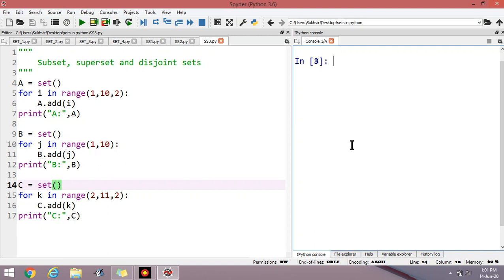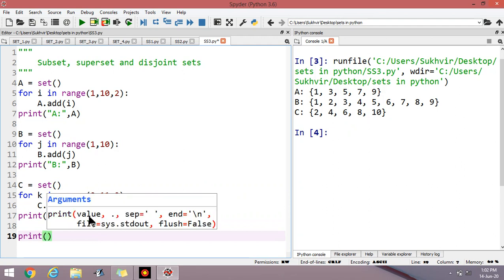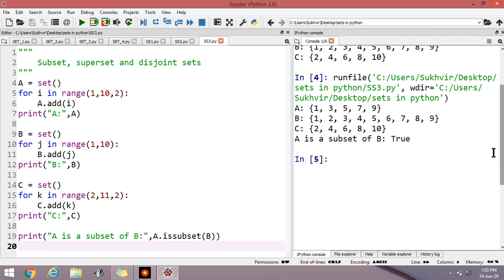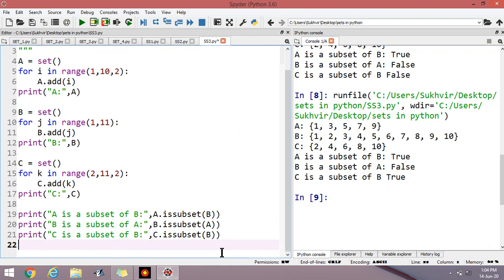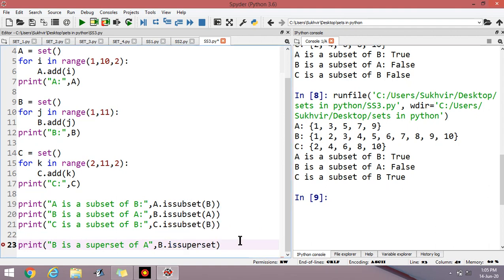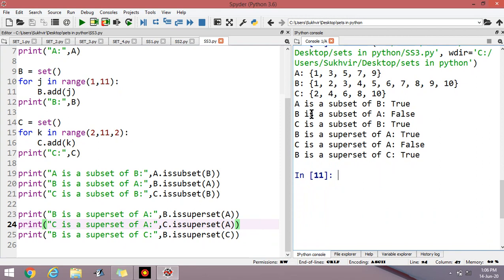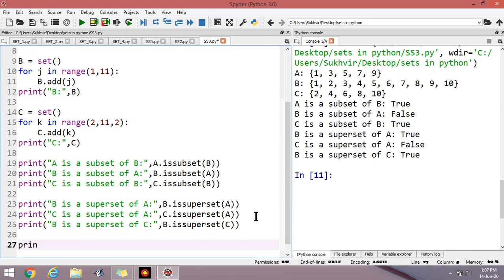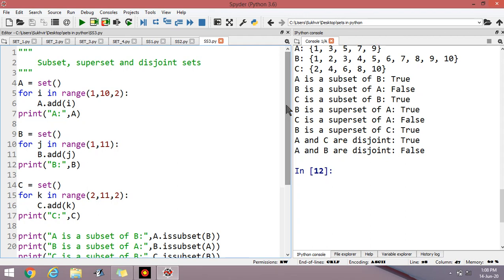Sets in Python Part 3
Subset of a set in python
Superset of a set in python
Disjoint sets